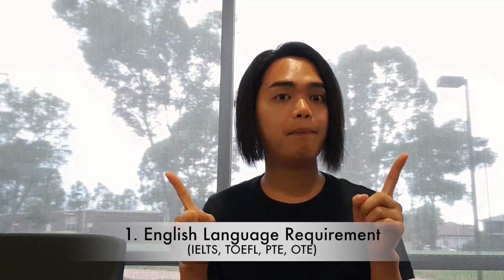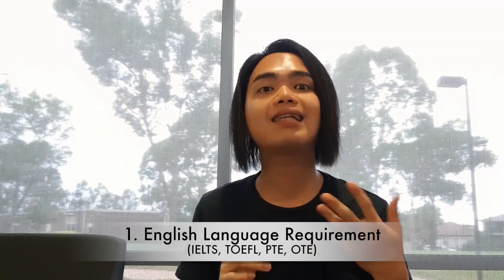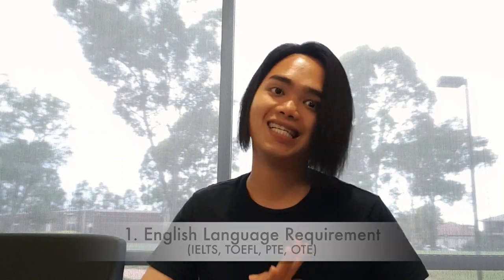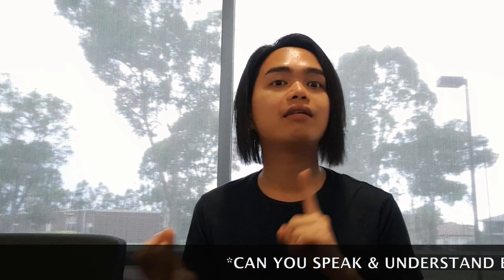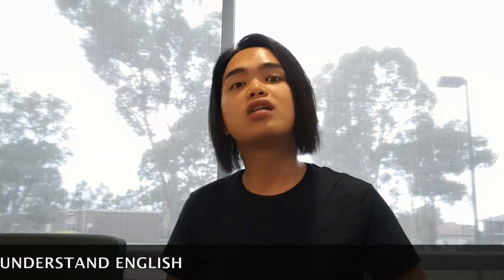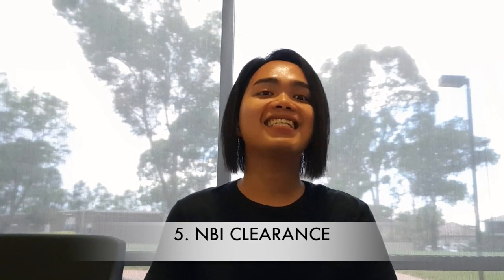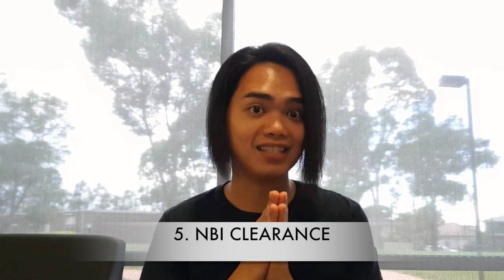How to get an Australian Student Visa for Filipinos | Vlog #5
For those aspiring Filipinos out there who are dreaming to study abroad, this video is for you.

I have discussed here the requirements you need to prepare when applying for a student visa. I hope this helps. :)

Thank you mga kapamilya!!

CJ ❤️